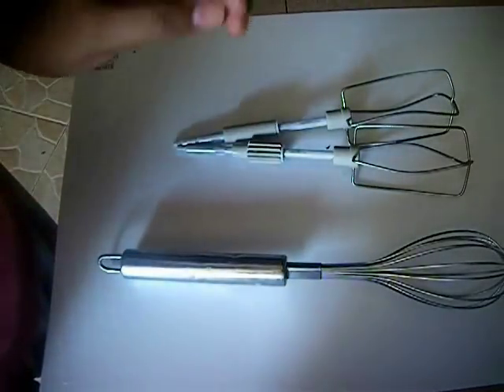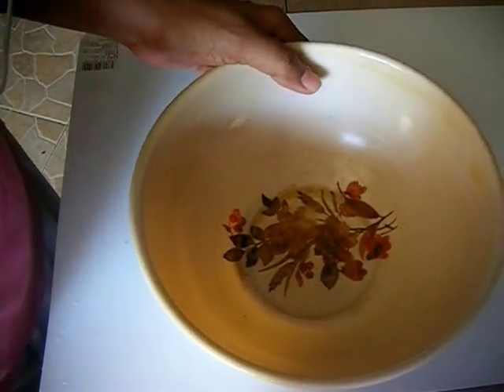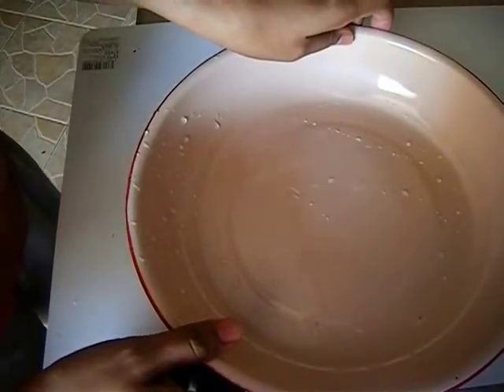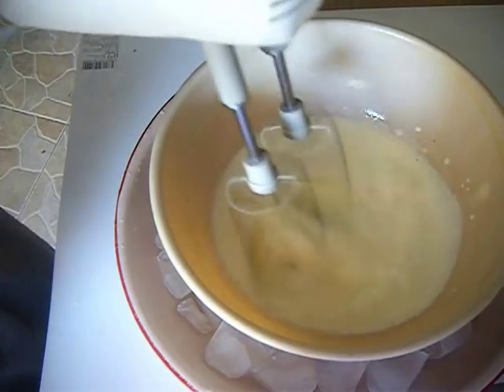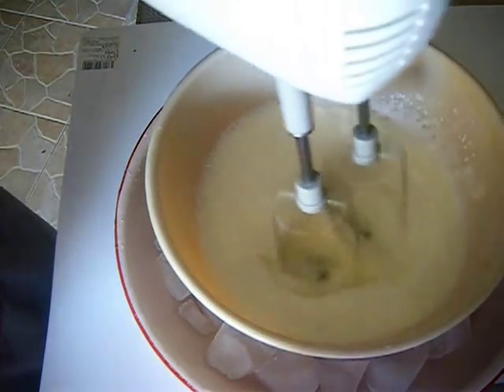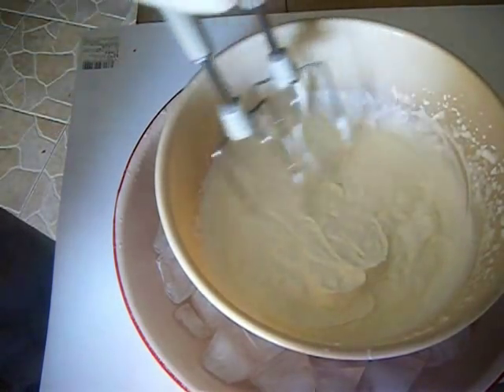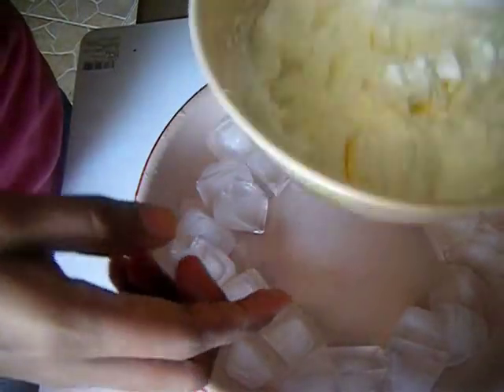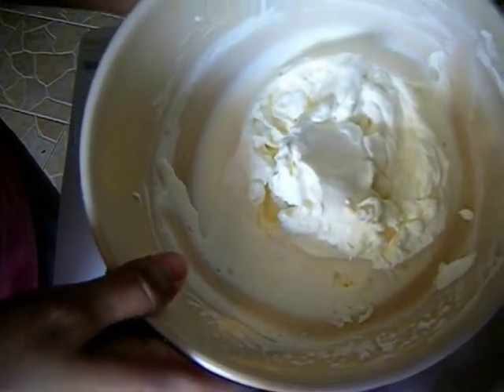Homemade whipped cream in just 3 minutes !!!!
Indian cooking recipes and baking recipes

Add me to your circles for new recipe updates

Happy cooking and thanks,
Deepa suresh